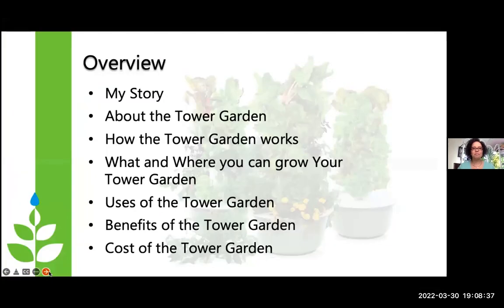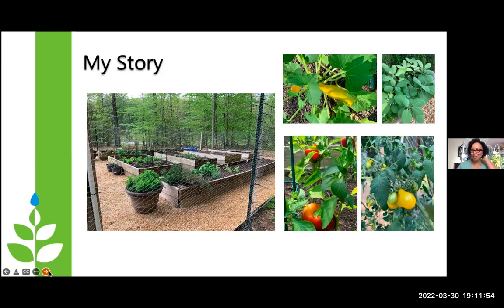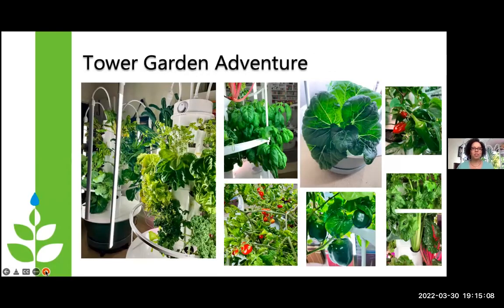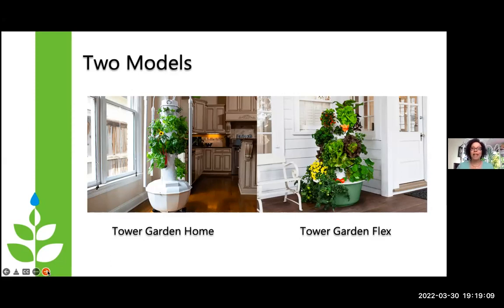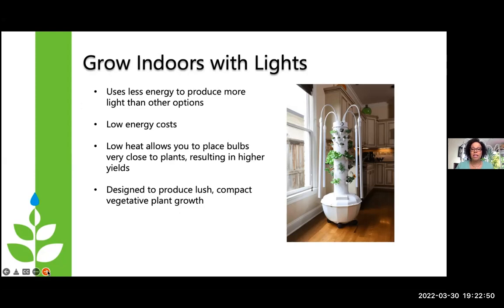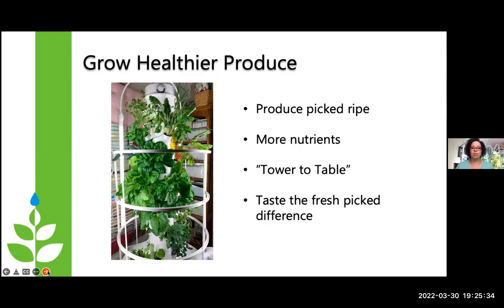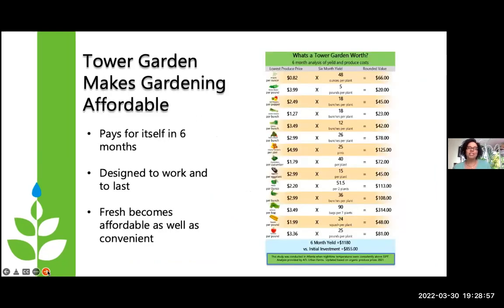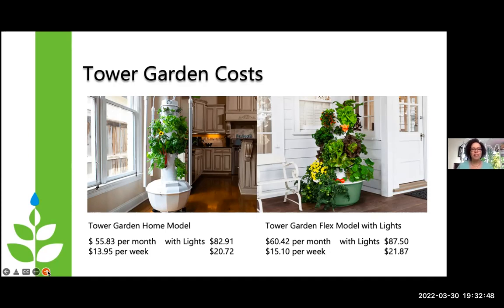Introduction to Tower Garden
Learn the how to save time, money and grow nutritionally dense produce for your family with Tower Garden. Shandelin Anderson is an avid gardener and she will share the basics of aeroponic gardening with Tower Garden. Shandelin has been a traditional gardener for over 30 years and now she has found a way to make gardening more simple with aeroponics.